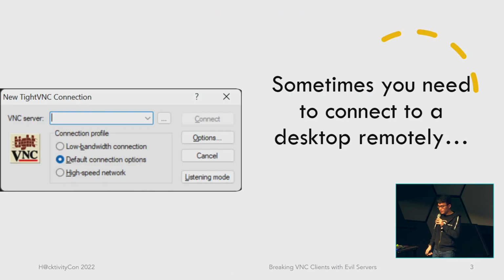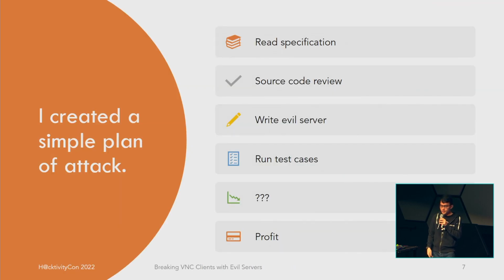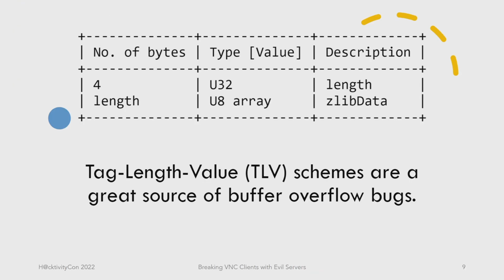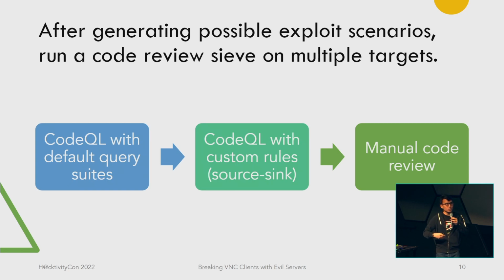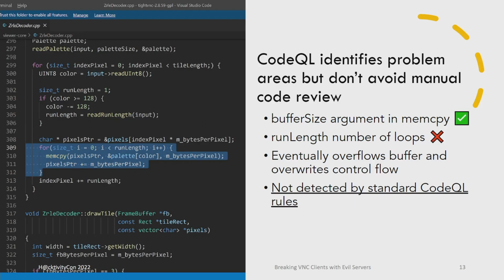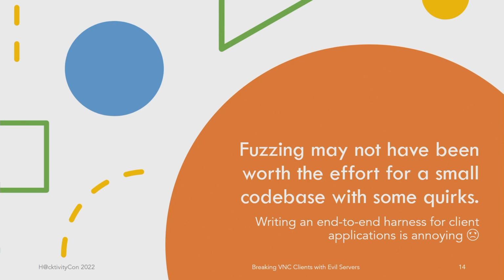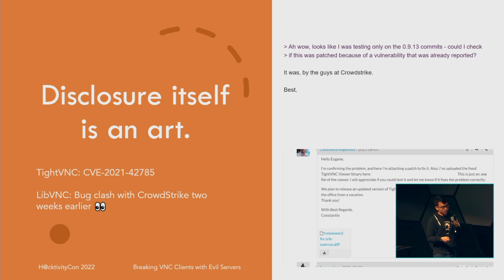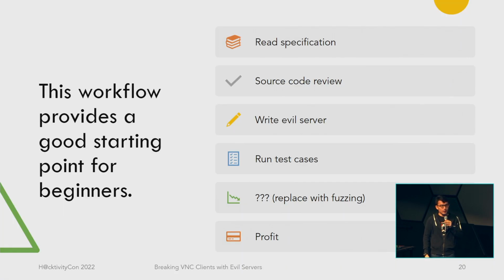Breaking VNC Clients with Evil Servers | Eugene Lim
Eugene Lim hacks for good! He has helped secure products and data from a range of vulnerabilities. He is interested in application security and securing user data through sustainable DevSecOps practices. In 2019, he won the Most Valuable Hacker award at the H1-213 live hacking event in Los Angeles organized by HackerOne, US Air Force, UK Ministry of Defense, and Verizon Media. In 2021, he was 1 of 5 selected from a pool of 1 million white hat hackers for the H1-Elite Hall of Fame.

This H@cktivitycon talk was given at the H1-702 Live Hacking Event in Las Vegas!